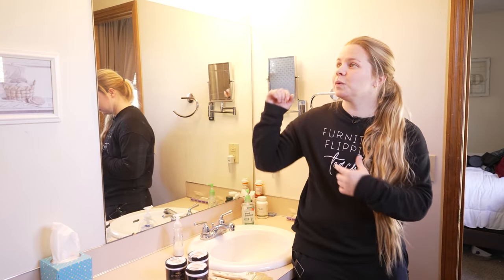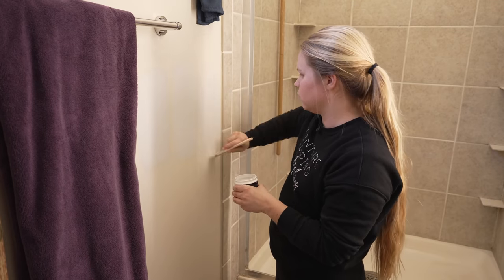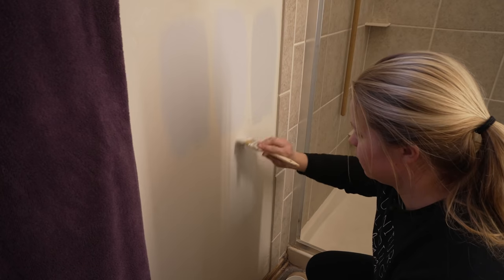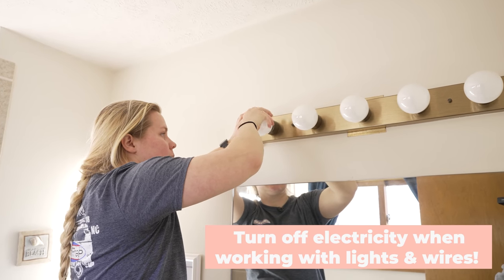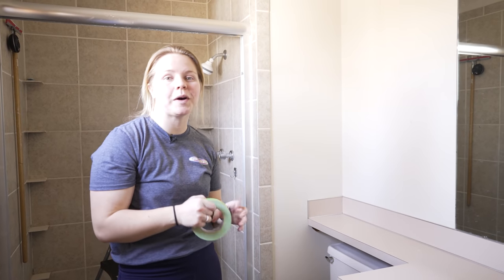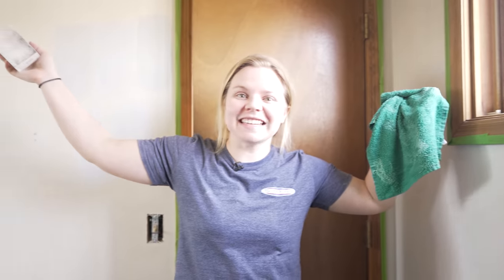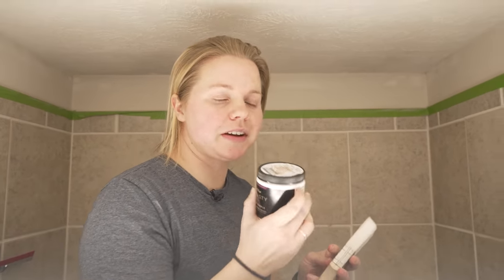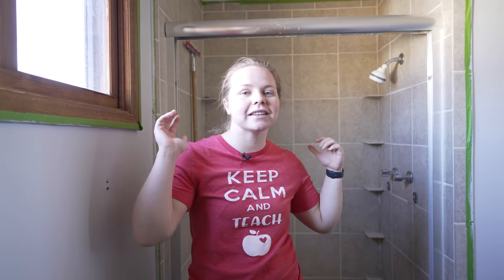35 YEAR-OLD SMALL BATHROOM MAKEOVER + DIY PAINTED COUNTERTOPS!!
In this video, I got to give my parents' 35 year old ensuite bathroom a complete, BUDGET FRIENDLY makeover! I used 4 different paint colors and worked with what I had to completely transform this outdated bathroom! From painting the walls, to painting the COUNTERTOPS, this bathroom got a head-to-toe refresh! Check out this video to see my mom's reaction and to learn how to easily update existing structures and rooms in your own home!

Simple Green

~Lauren